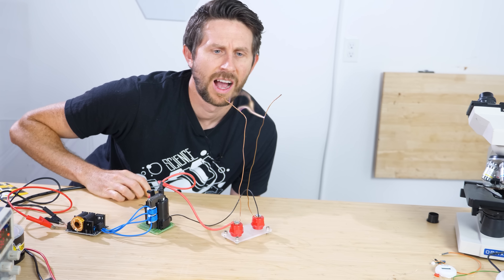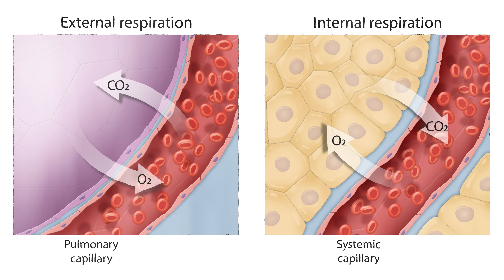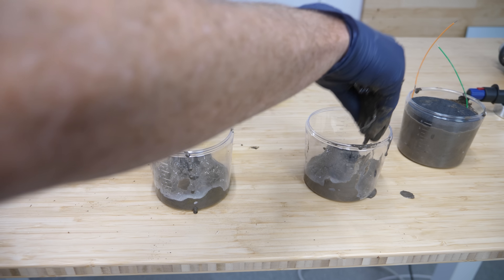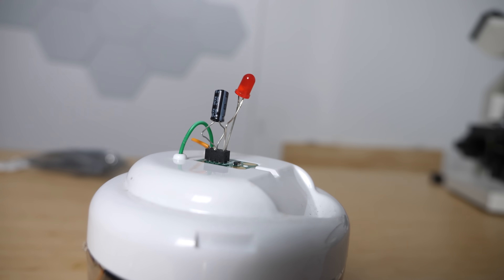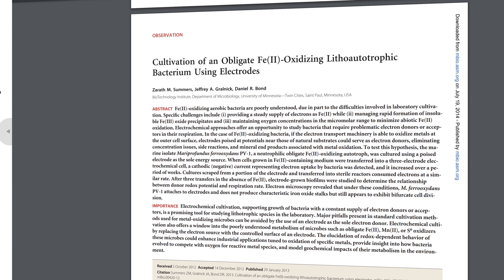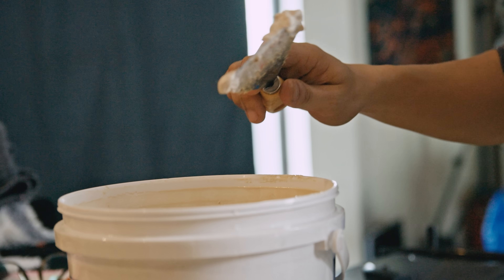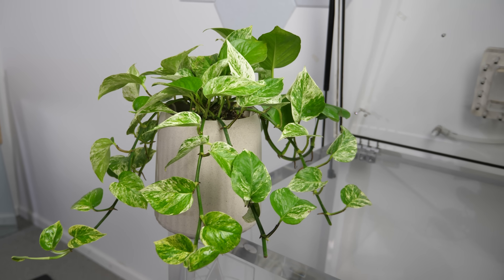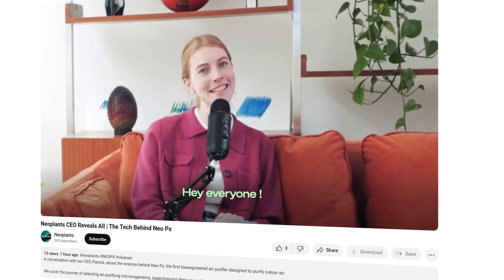Electricity-Eating Bacteria vs. Neoplant's Toxin-Eating Neo Px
In this video, I talk about how certain bacteria can eat electricity or generate electricity by breaking down organic matter. Also how other bacteria can break down pollutants to create cleaner air in our home.